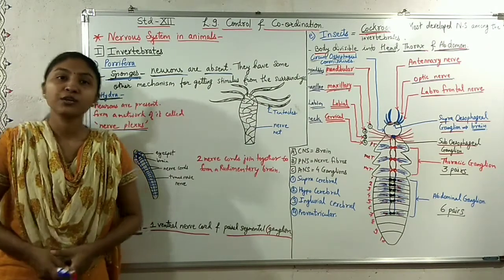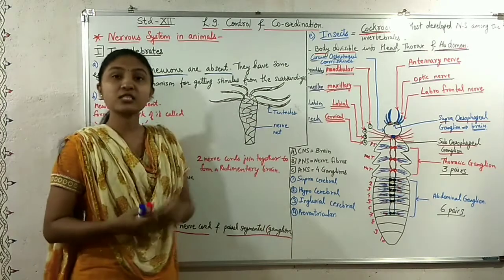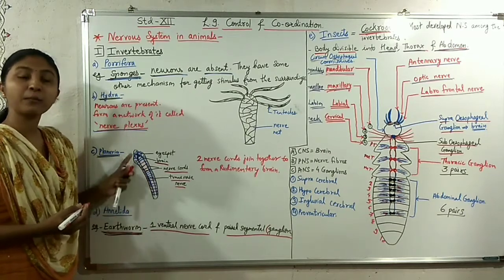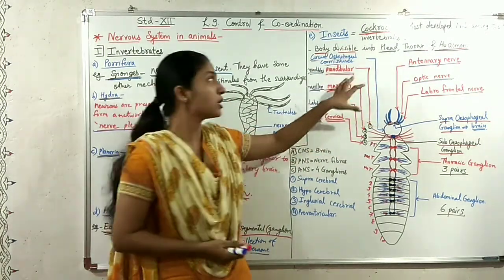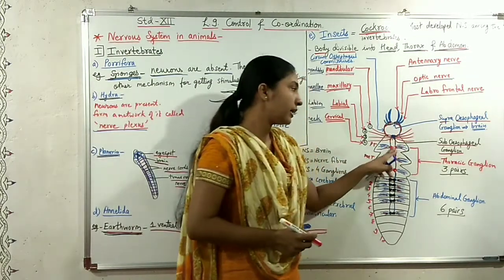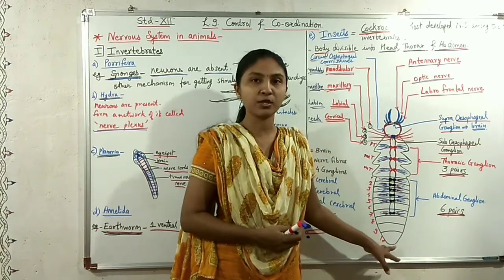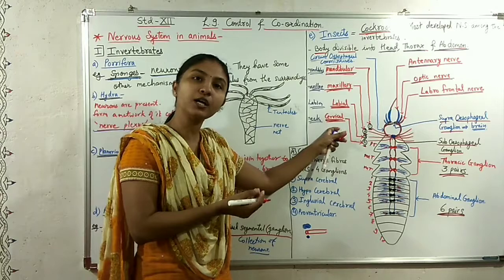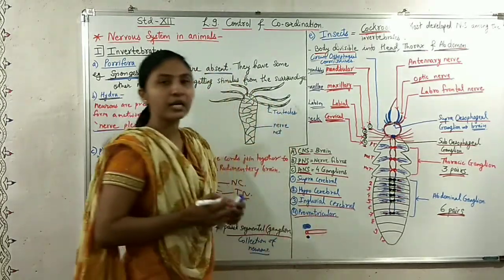12th Std- Biology, L.no.9 Control & Co-ordination (Part-2), Nervous System in Invertebrates